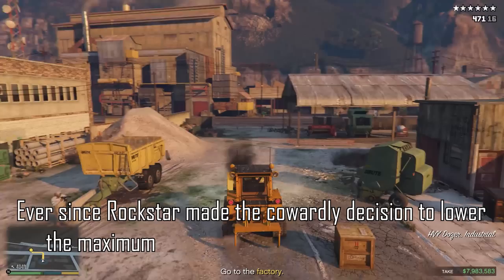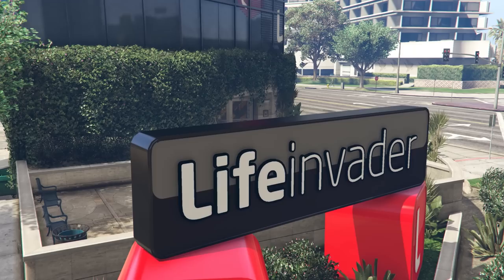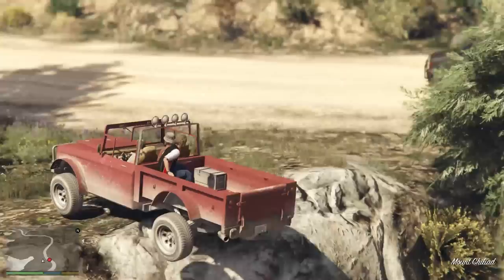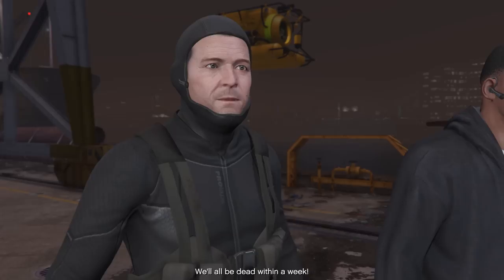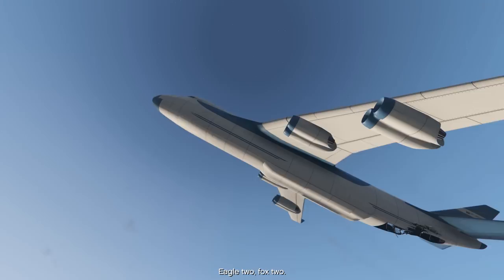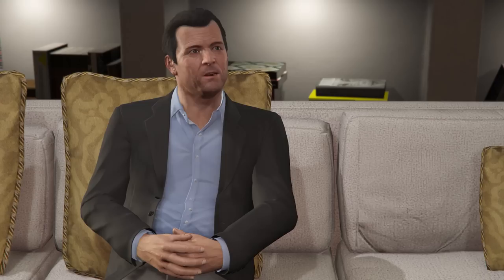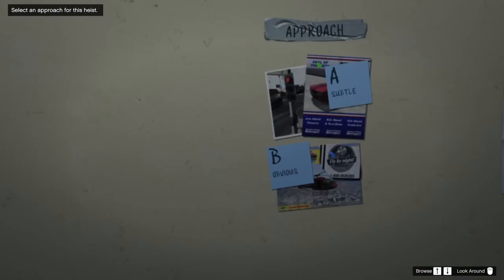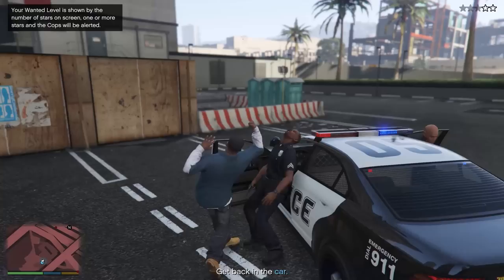Can You Beat GTA V With No Wanted Stars?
For this challenge I am trying to get the MINIMUM number of wanted stars in a single playthrough of GTA 5's Story Mode. Short answer to the title: No. Or at least not without glitches. The real question is: what is the minimum number of wanted stars I can earn in a single playthrough of GTA V story mode?

Rules:
I am basing everything off of the stats page so any number added to "wanted stars attained" will count against me. I'm playing from the beginning until the end credits and only counting what goes on the stats page.

Music Used from YouTube Creator Music Library:
Dusty Fingers - DJ Williams
The Heist - Silent Robber
Franklin's Fight - DJ Williams
Spy Funk - Quincas Moreira
Still Standing - Anno Domini Beats

Chapters:
00:00 Intro/Rules
01:02 Prologue - Jewel Store Heist
07:27 Trevor Intro - Merryweather Heist
12:39 Fighting the IAA - Paleto Score
18:09 Scamming Merryweather - Bureau Raid
24:01 Fighting the FIB - The Big Score
26:45 Ending
27:06 Summary